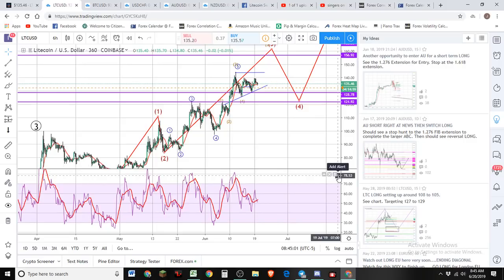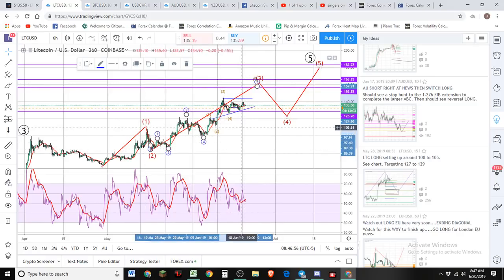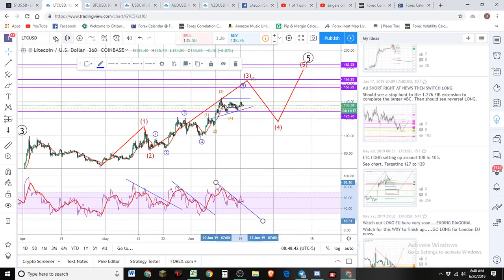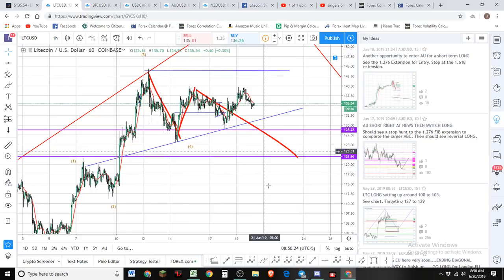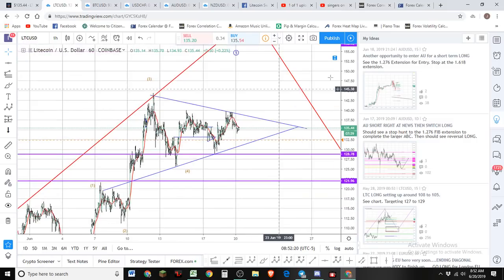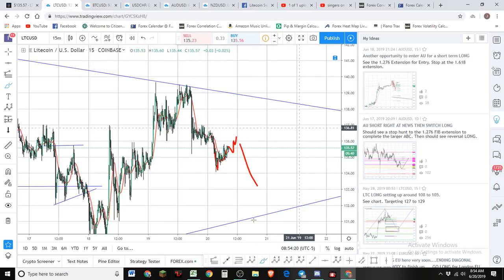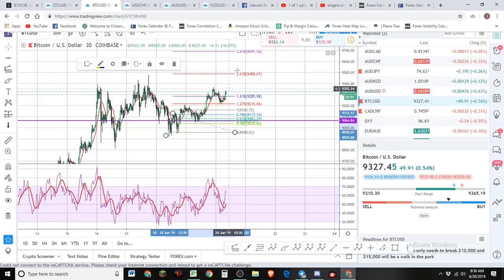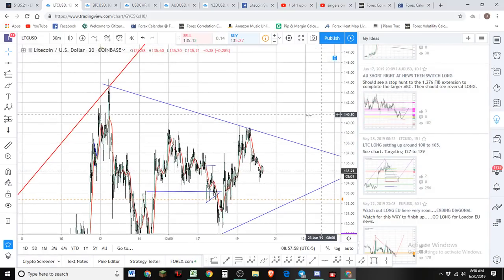LItecoin and Bitcoin Technical Analysis - Trade update...Diving into potential Scenarios.